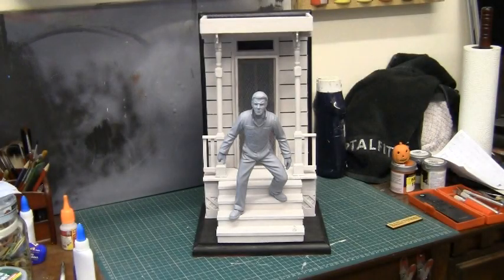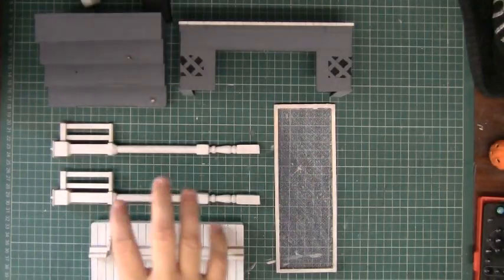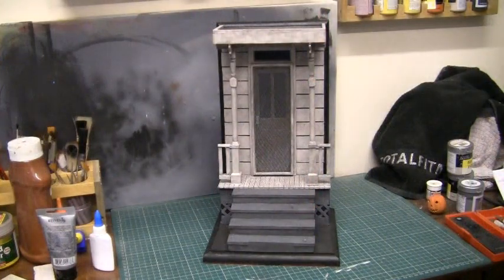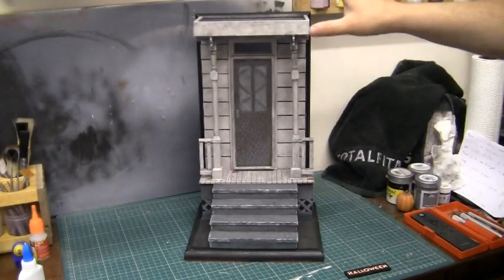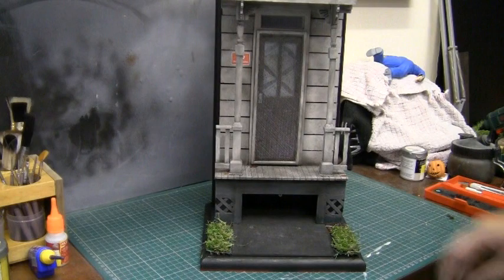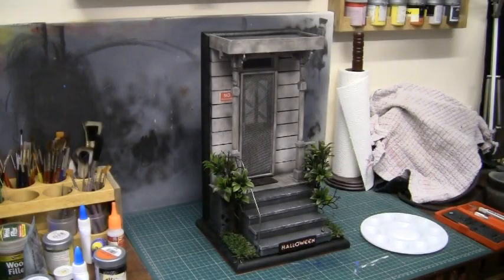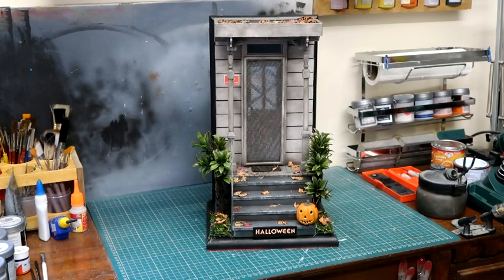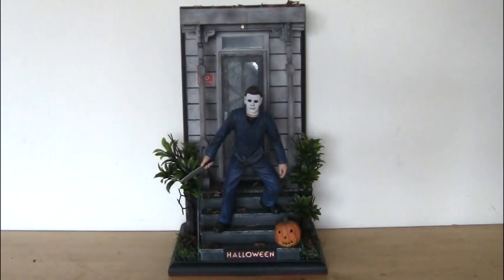Michael Myers Halloween Horror Diorama Build Part 3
This is part 3 of my Michael Myers Halloween model styrene kit/diorama that I am making. The Night He Came Home!